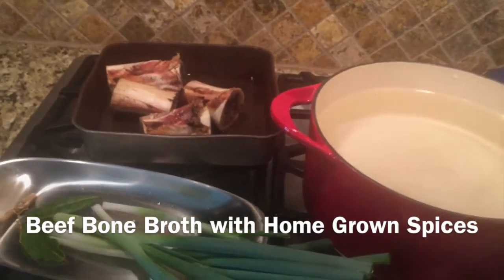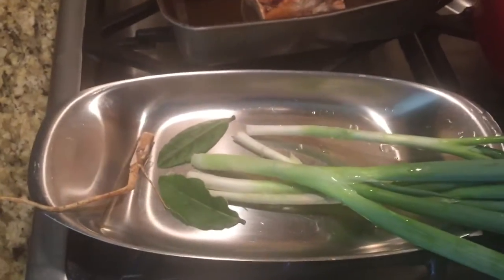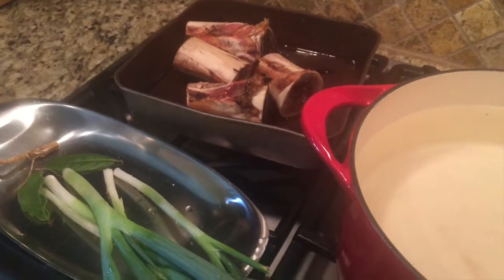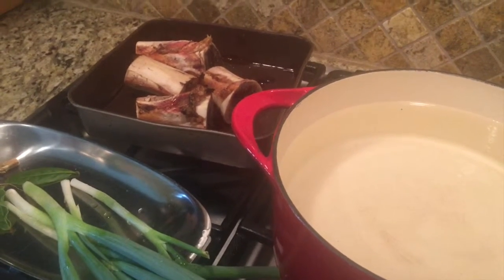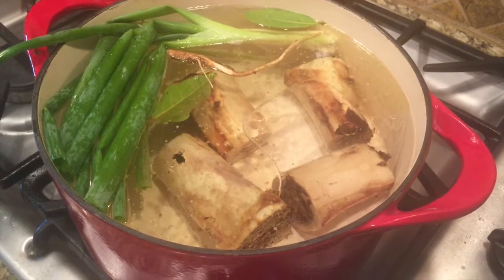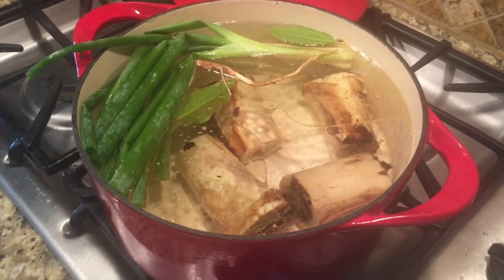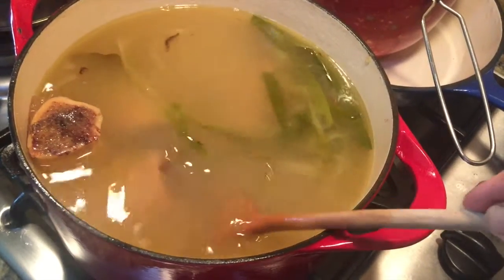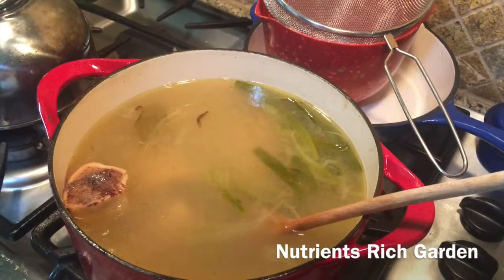Beef Bone Broth with Home Grown Spices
Basic mild flavored, consentrated beef bone broth to be used as a base with different dishes.